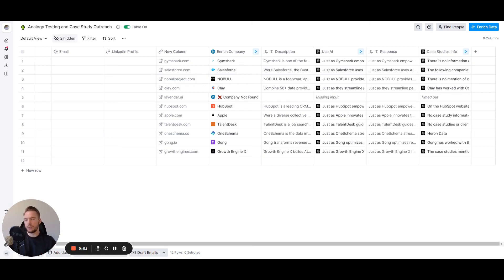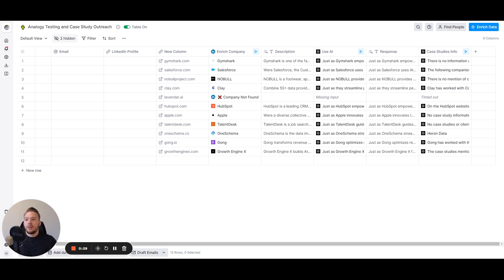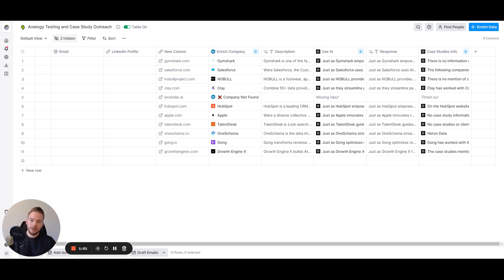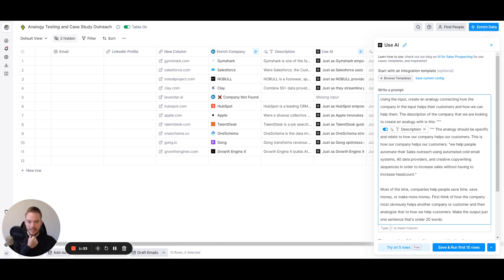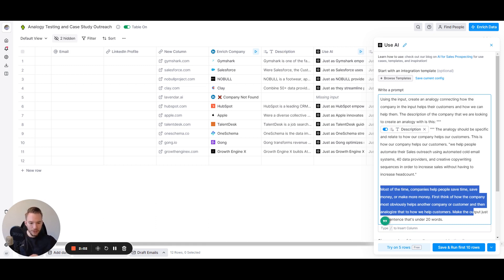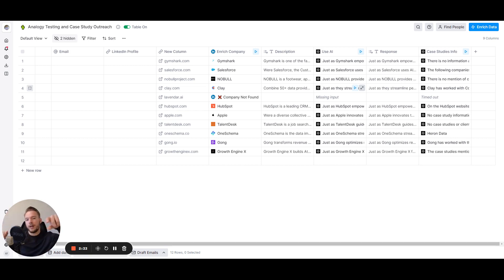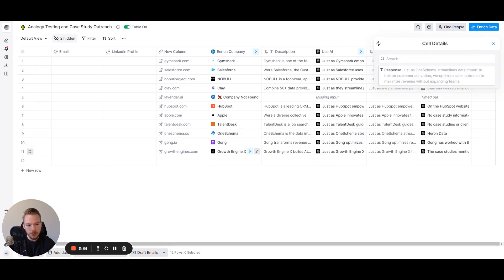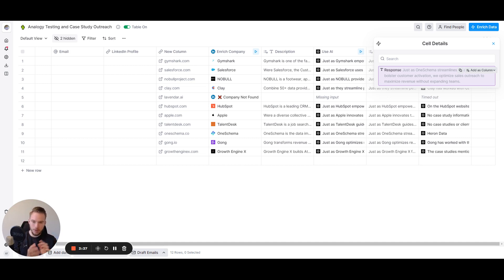Creating Analogies in Cold Email with AI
In this video, we go over how you can use AI to write a personalized follow up email or first email when no other triggers are present.

This a great way to show research on a company at scale that can apply to most companies.